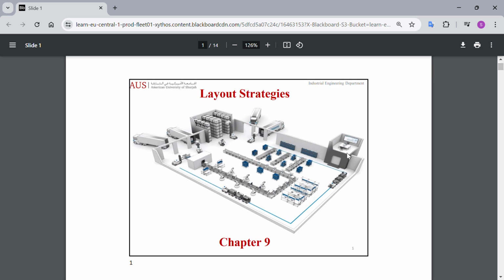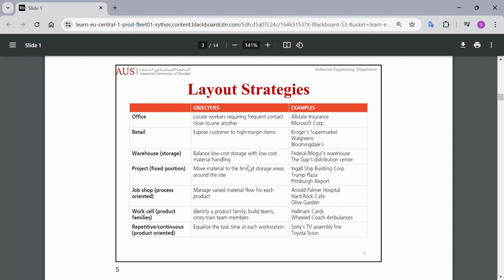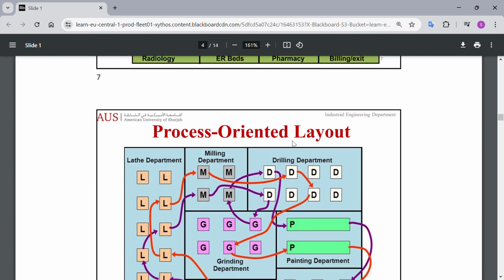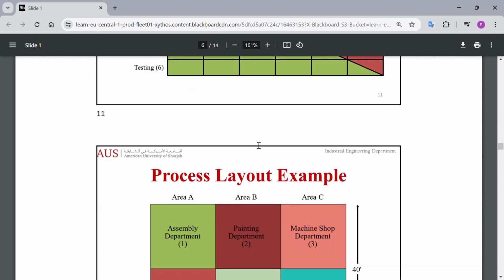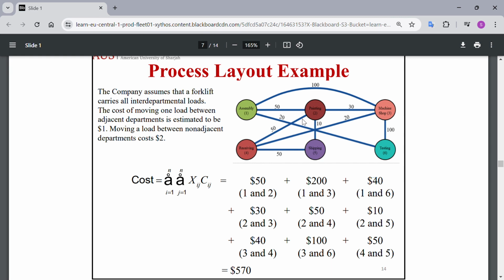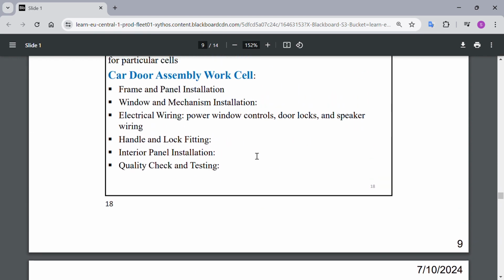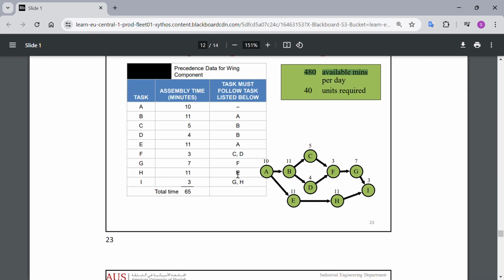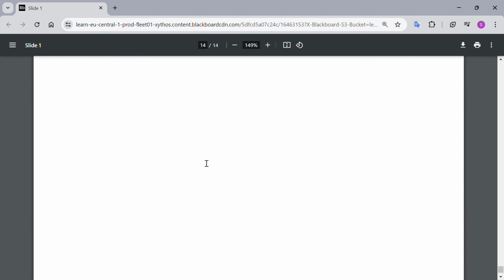Operations Research Explained